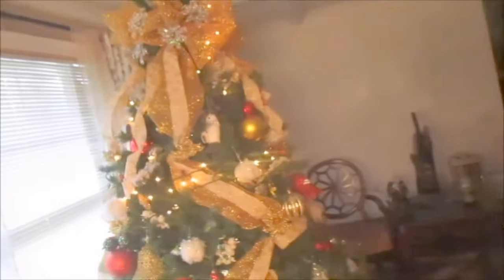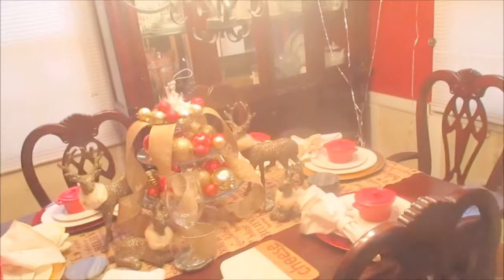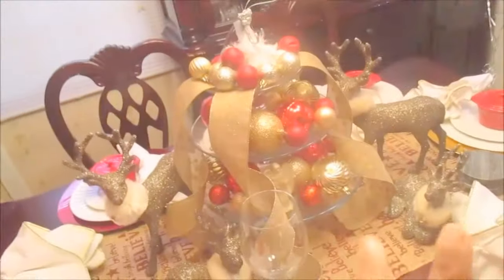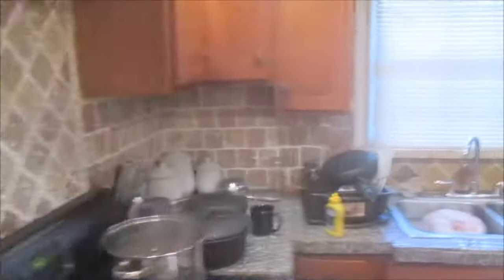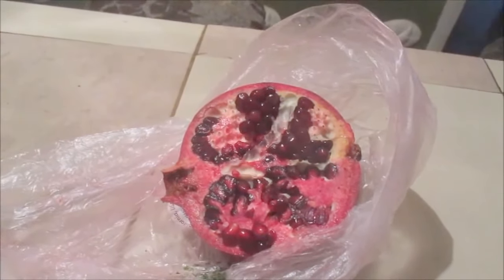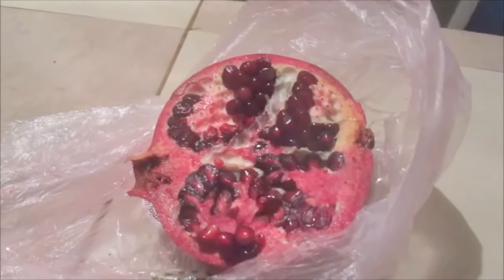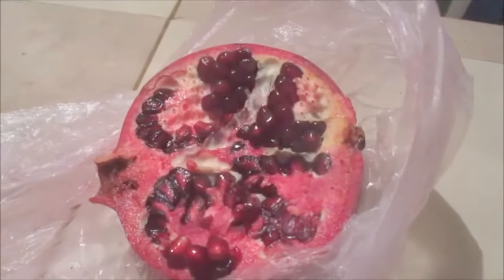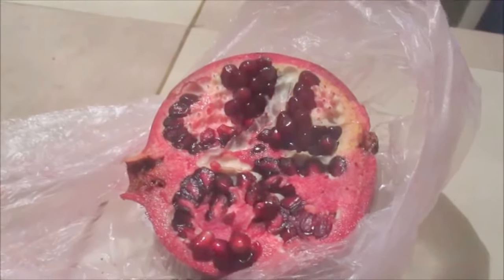House Tour 2017: Uncut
Hey guys, Happy Tuesday. Today I'm doing the long-anticipated House Tour for the year 2017. I'm very happy for you to see my house in its glory. This will be my last video for this year, and I will start updating videos again in 2018. And I would like to wish you all a Happy New Years.